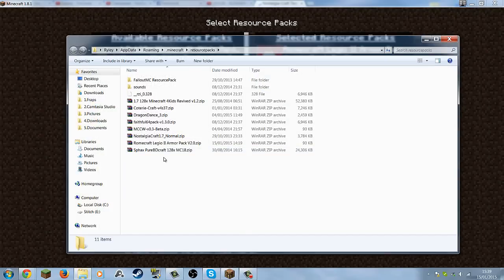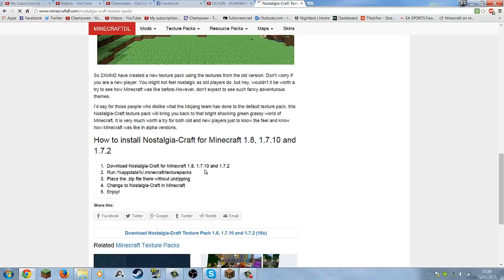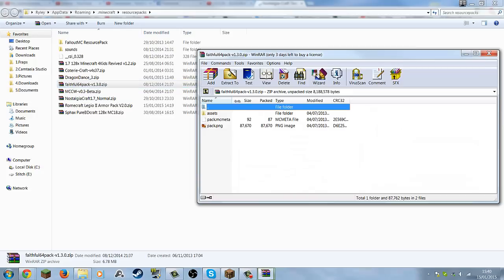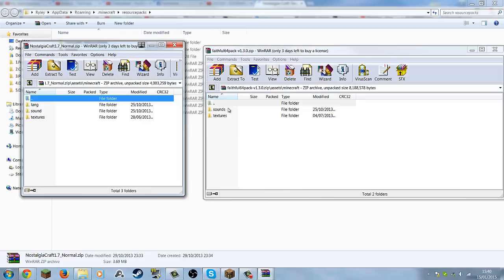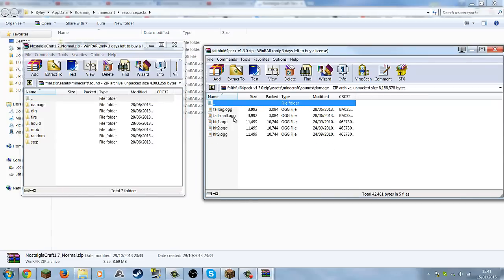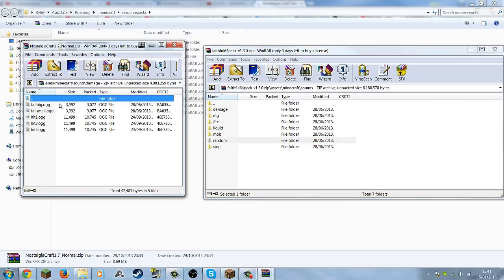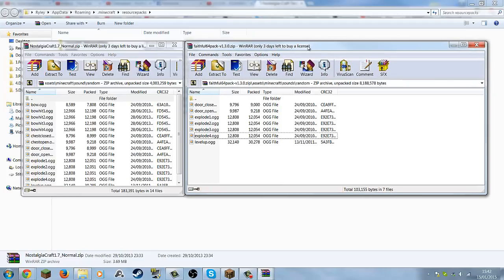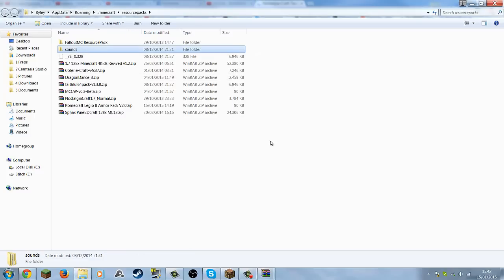Minecraft Tutorials | How to get the Old Minecraft Sounds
An easy tutorial on how to put the Old Minecraft sounds into a texture pack. Have any questions? Leave them below :D